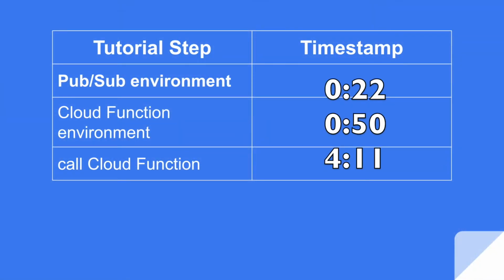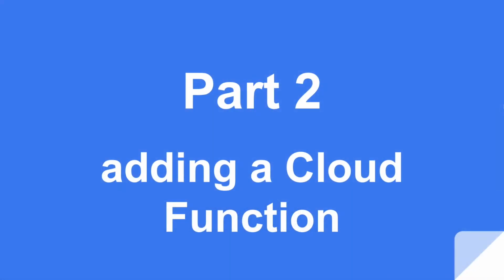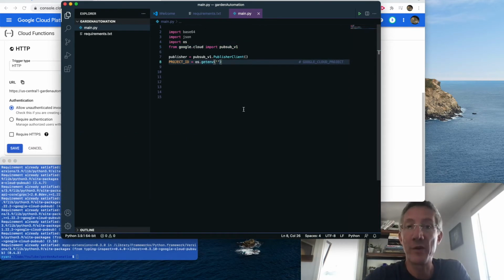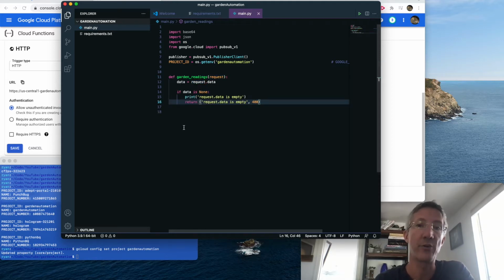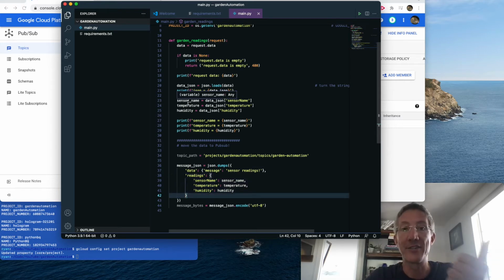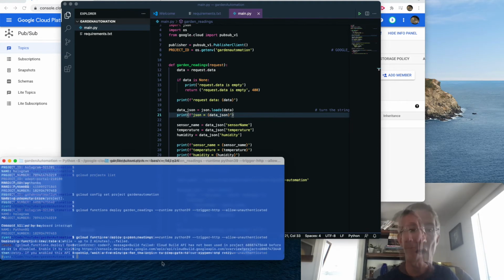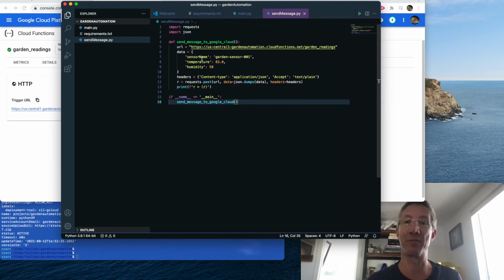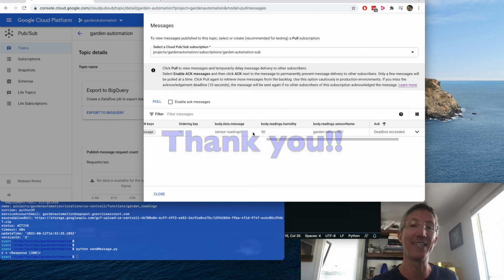Send data from Cloud Functions to PubSub in Python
We're going to write a Cloud Function in Python.  We'll have it listen with Flask for incoming HTTP and HTTPS data POSTs.  And then it'll extract the payload and send that data to Pub/Sub for a more robust message-passing architecture.

Timestamps:
0:00 - intro
0:22 - set up PubSub
0:50 - write a Cloud Function
4:11 - testing in Python

Thumbnail Photo by Abdullah Ghatasheh from Pexels